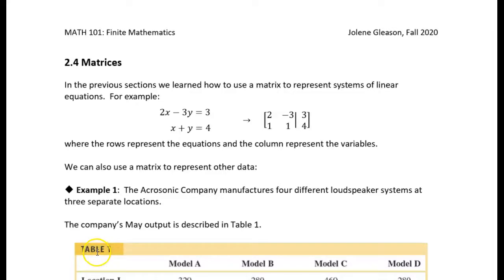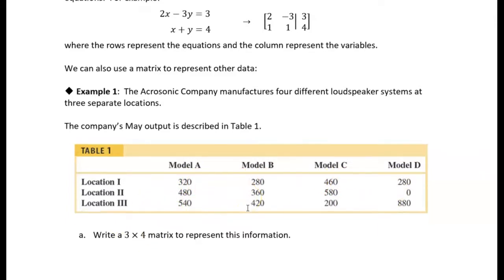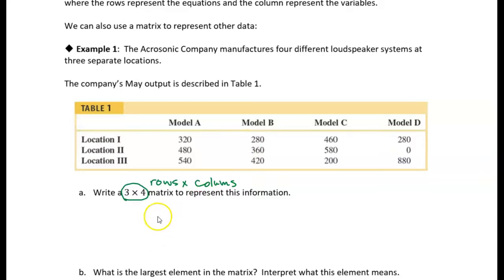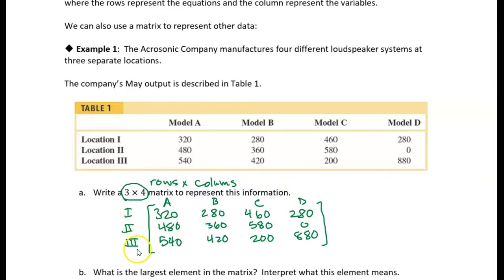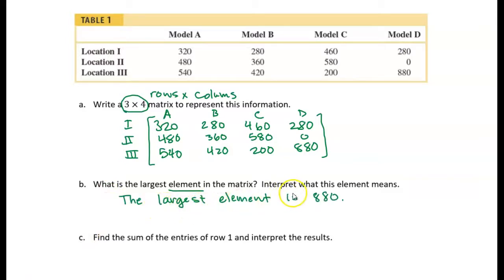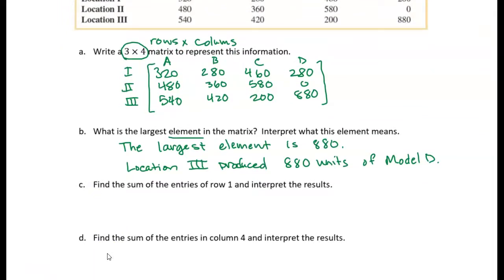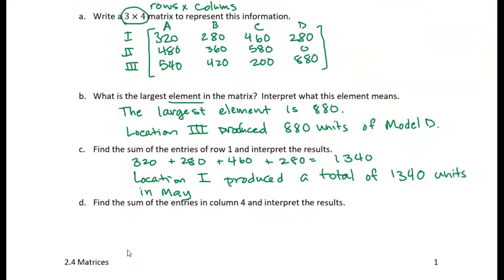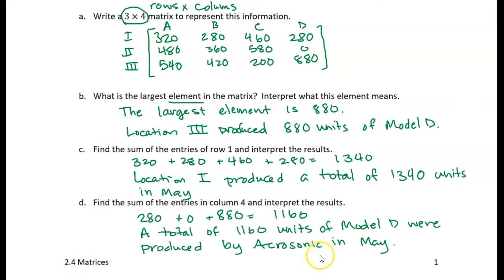2.4 Matrices: Example 1